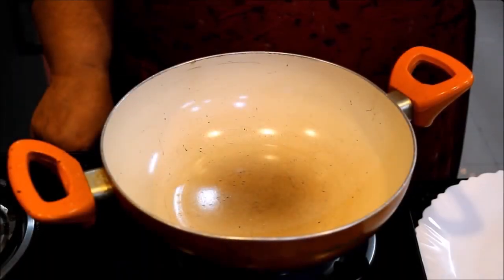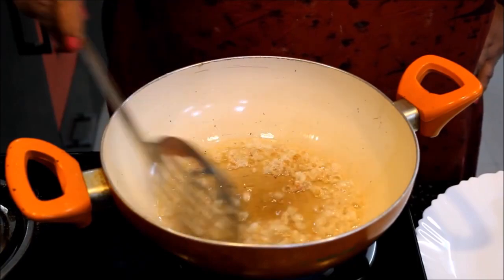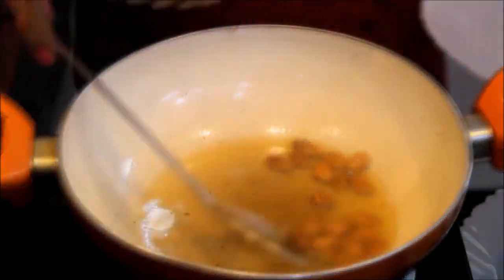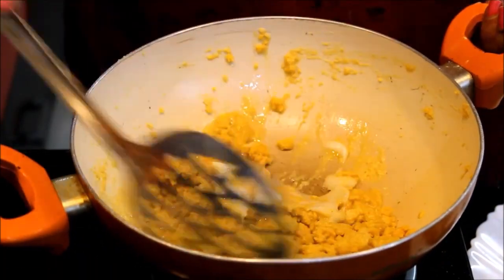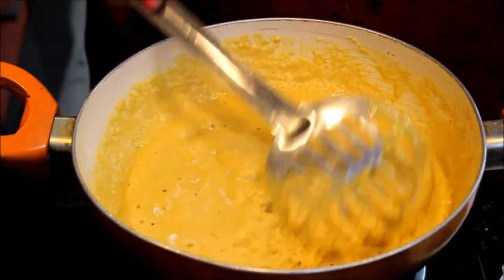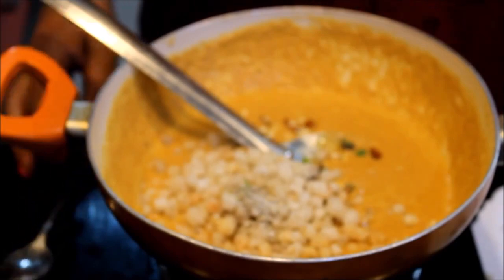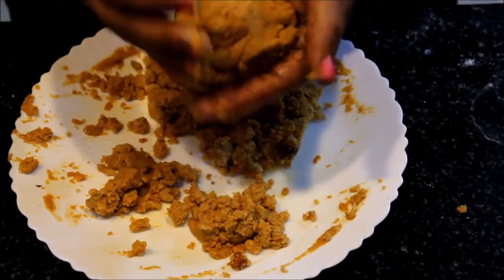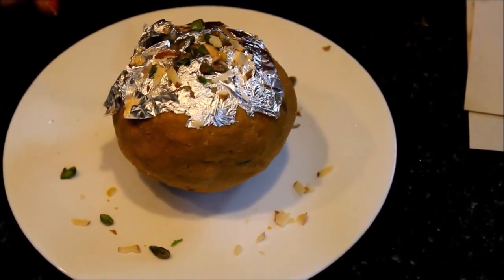इस भाई दूज पर बनाएं Raj Bhog Besan ladoo recipe -gond ke ladoo -Besan ke Laddoo/Laddu -बेसन के लड्डू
Hello everyone , My 𝐘𝐨𝐮𝐭𝐮𝐛𝐞 𝐂𝐡𝐚𝐧𝐧𝐞𝐥 '𝐂𝐨𝐨𝐤𝐢𝐧𝐠 𝐖𝐢𝐭𝐡 𝐒𝐡𝐚𝐥𝐢𝐧𝐢' is a 𝐇𝐢𝐧𝐝𝐢 𝐜𝐨𝐨𝐤𝐢𝐧𝐠 𝐜𝐡𝐚𝐧𝐧𝐞𝐥. All 𝐯𝐢𝐝𝐞𝐨𝐬 are in 𝐇𝐈𝐍𝐃𝐈. In this Channel you find the interesting topics like 𝐡𝐞𝐚𝐥𝐭𝐡𝐲 𝐛𝐫𝐞𝐚𝐤𝐟𝐚𝐬𝐭, 𝐬𝐧𝐚𝐜𝐤𝐬, 𝐬𝐤𝐢𝐧 𝐩𝐚𝐜𝐤, 𝐟𝐞𝐬𝐭𝐢𝐯𝐞 𝐫𝐞𝐜𝐢𝐩𝐞𝐬, 𝐬𝐰𝐞𝐞𝐭 𝐝𝐢𝐬𝐡𝐞𝐬, 𝐤𝐢𝐭𝐜𝐡𝐞𝐧 𝐭𝐢𝐩𝐬 𝐚𝐧𝐝 𝐭𝐫𝐢𝐜𝐤𝐬, 𝐛𝐞𝐠𝐢𝐧𝐞𝐫𝐬 𝐫𝐞𝐜𝐢𝐩𝐞𝐬, 𝐁𝐞𝐠𝐢𝐧𝐧𝐞𝐫𝐬 𝐚𝐧𝐝 𝐁𝐚𝐜𝐡𝐞𝐥𝐨𝐫𝐬 𝐫𝐞𝐜𝐢𝐩𝐞, 𝐡𝐚𝐧𝐝𝐰𝐚𝐬𝐡 𝐃𝐈𝐘, 𝐜𝐮𝐫𝐫𝐲 𝐫𝐞𝐜𝐢𝐩𝐞𝐬, 𝐝𝐫𝐲 𝐬𝐚𝐛𝐣𝐢 𝐫𝐞𝐜𝐢𝐩𝐞𝐬, 𝐩𝐢𝐜𝐤𝐥𝐞𝐬, 𝐚𝐜𝐡𝐚𝐫, 𝐢𝐜𝐞𝐜𝐫𝐞𝐚𝐦, 𝐦𝐚𝐧𝐠𝐨 𝐫𝐞𝐜𝐢𝐩𝐞𝐬, 𝐛𝐞𝐯𝐞𝐫𝐚𝐠𝐞𝐬, 𝐬𝐮𝐦𝐦𝐞𝐫 𝐜𝐨𝐨𝐥𝐞𝐫𝐬, 𝐤𝐢𝐝𝐬 𝐟𝐚𝐯𝐨𝐫𝐢𝐭𝐞, 𝐬𝐭𝐫𝐞𝐞𝐭 𝐟𝐨𝐨𝐝, 𝐬𝐚𝐚𝐯𝐧 𝐫𝐞𝐜𝐢𝐩𝐞𝐬, 𝐬𝐚𝐯𝐚𝐧 𝐬𝐨𝐦𝐯𝐚𝐫 𝐯𝐫𝐚𝐭 𝐫𝐞𝐜𝐢𝐩𝐞𝐬, 𝐫𝐚𝐤𝐬𝐡𝐚𝐛𝐚𝐧𝐝𝐡𝐚𝐧 𝐫𝐞𝐜𝐢𝐩𝐞𝐬, 𝐫𝐚𝐤𝐡𝐢 𝐬𝐩𝐞𝐜𝐢𝐚𝐥 𝐫𝐞𝐜𝐢𝐩𝐞𝐬, 𝐩𝐚𝐧𝐞𝐞𝐫 𝐫𝐞𝐜𝐢𝐩𝐞𝐬, 𝐜𝐡𝐮𝐭𝐧𝐞𝐲𝐬, 𝐬𝐚𝐮𝐜𝐞𝐬, 𝐦𝐮𝐫𝐚𝐛𝐚𝐬, 𝐛𝐚𝐤𝐢𝐧𝐠 , 𝐜𝐚𝐤𝐞𝐬, 𝐩𝐮𝐝𝐝𝐢𝐧𝐠 , 𝐖𝐞𝐢𝐠𝐡𝐭 𝐋𝐨𝐬𝐬, 𝐧𝐚𝐯𝐫𝐚𝐭𝐫𝐢 𝐟𝐞𝐬𝐭𝐢𝐯𝐞 𝐫𝐞𝐜𝐢𝐩𝐞𝐬, 𝐫𝐢𝐜𝐞 𝐫𝐞𝐜𝐢𝐩𝐞𝐬, 𝐬𝐨𝐮𝐩𝐬, 𝐮𝐧𝐛𝐨𝐱𝐢𝐧𝐠 𝐠𝐚𝐝𝐠𝐞𝐭𝐬,𝐝𝐢𝐰𝐚𝐥𝐢 𝐬𝐰𝐞𝐞𝐭𝐬, 𝐝𝐢𝐰𝐚𝐥𝐢 𝐬𝐩𝐞𝐜𝐢𝐚𝐥, 𝐝𝐢𝐰𝐚𝐥𝐢 𝐫𝐞𝐜𝐢𝐩𝐞𝐬,𝐝𝐢𝐰𝐚𝐥𝐢 𝐟𝐨𝐨𝐝, 𝐝𝐢𝐰𝐚𝐥𝐢 𝟐𝟎𝟐𝟎,𝐦𝐚𝐬𝐚𝐥𝐚'𝐬, 𝐞𝐠𝐠 𝐫𝐞𝐜𝐢𝐩𝐞𝐬, 𝐦𝐮𝐠 𝐫𝐞𝐜𝐢𝐩𝐞𝐬, 𝐤𝐚𝐫𝐯𝐚𝐜𝐡𝐚𝐮𝐭𝐡 𝐫𝐞𝐜𝐢𝐩𝐞𝐬, 𝐫𝐚𝐢𝐭𝐚, 𝐰𝐞𝐢𝐠𝐡𝐭 𝐠𝐚𝐢𝐧, 𝐚𝐧𝐝 𝐢𝐧𝐝𝐮𝐜𝐭𝐢𝐨𝐧 𝐫𝐞𝐜𝐢𝐩𝐞𝐬.